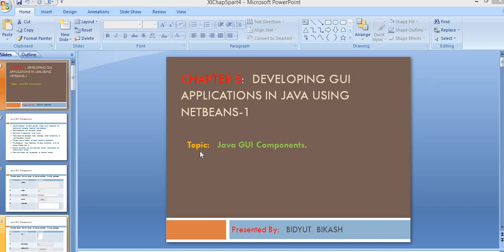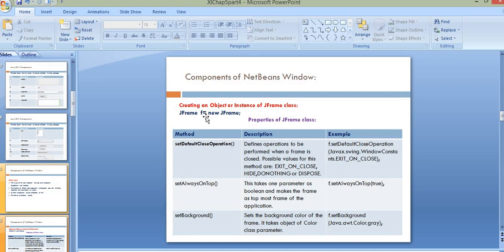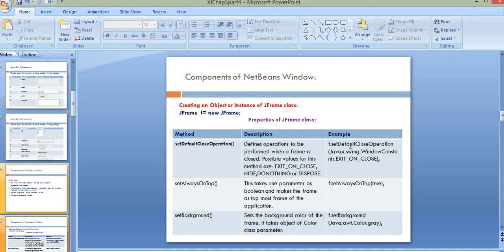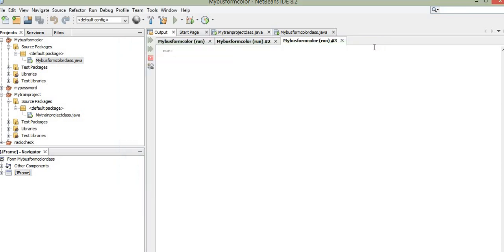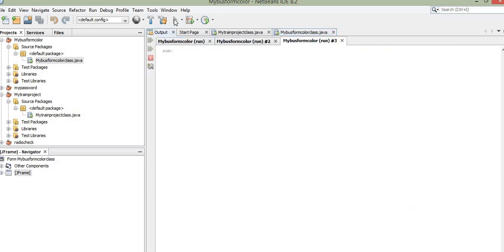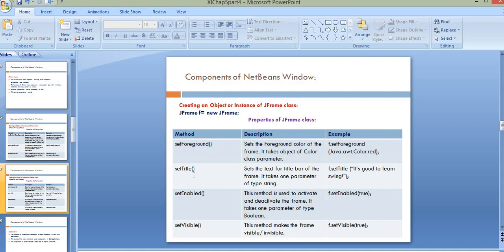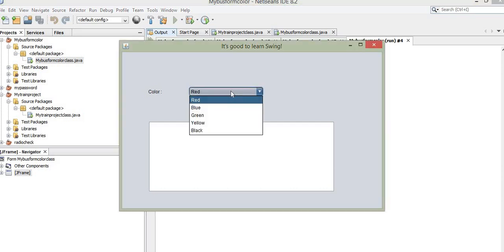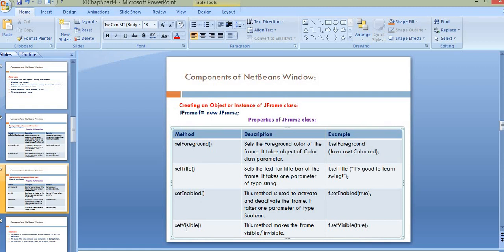XIChap5part4B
Java GUI Components-2